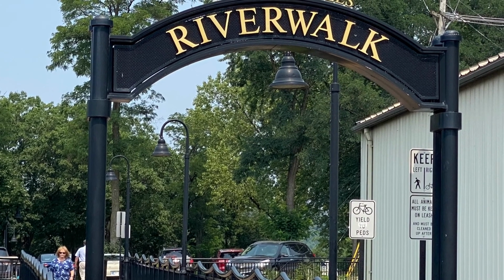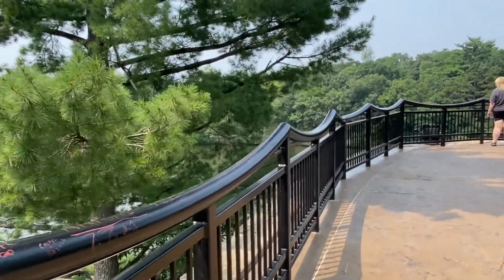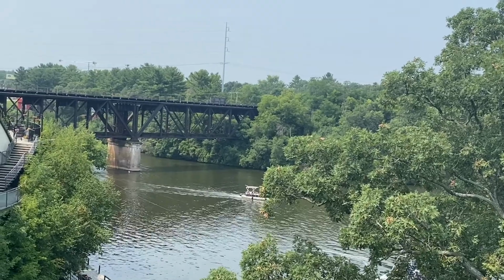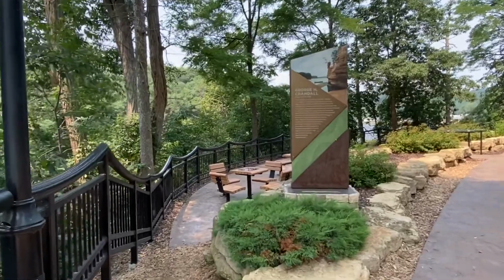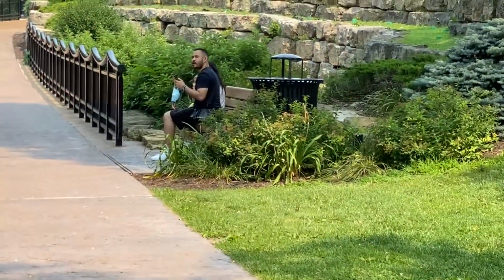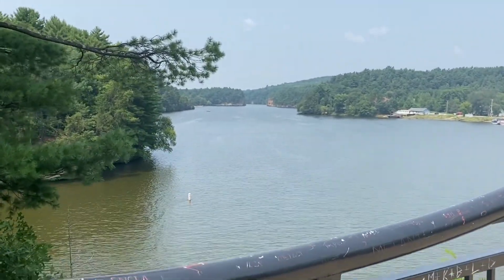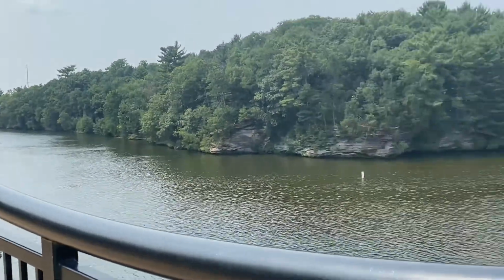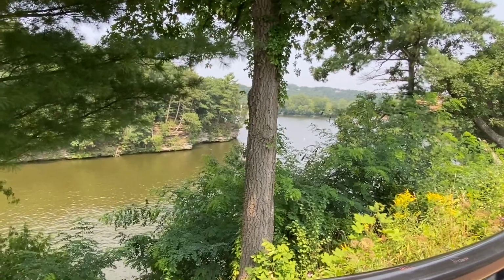Wisconsin Dells River Walk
Stroll along the Wisconsin River and discover the rich history and beautiful scenery, while learning stories of events that have shaped the history  of Wisconsin Dells. This path is free and open to the public year-round and now accessible to the public for the first time in 75 years

The concrete paved path provides the perfect escape from the Wisconsin Dells crowds, the trail is brimming with breathtaking beauty all year long. Access is located next to the Dells Boat trip launch and follows along the river running behind the main street shops.

We’re the WISCO Wheeler You Tube Channel.  We love riding our mopeds and all things Wisconsin.  Join us and we hope to inspire you to make your day in Wisconsin- the BEST day in Wisconsin.